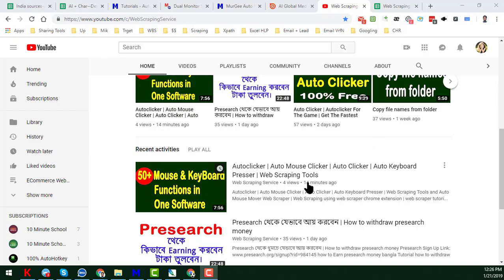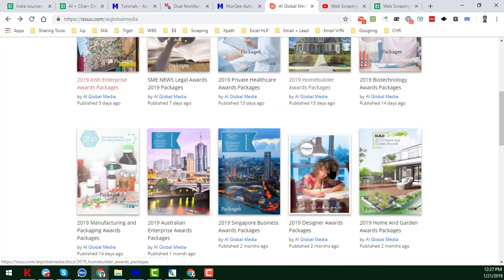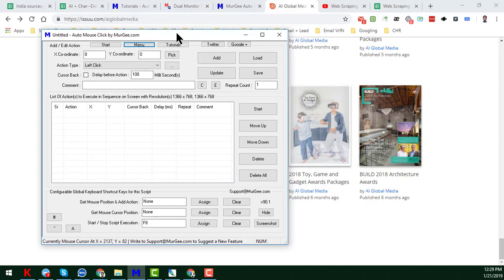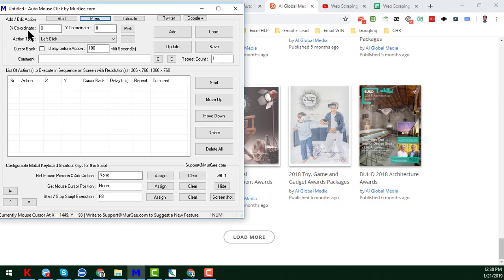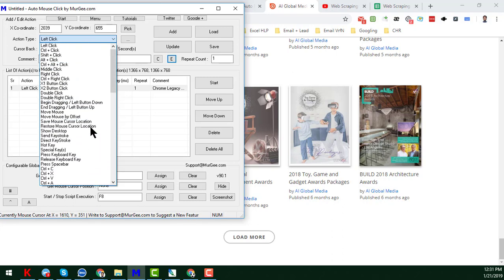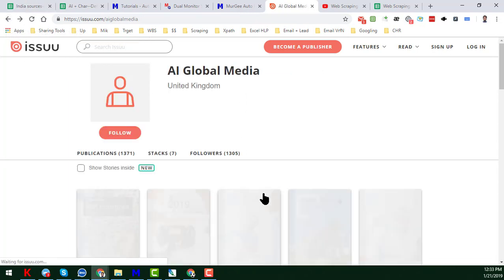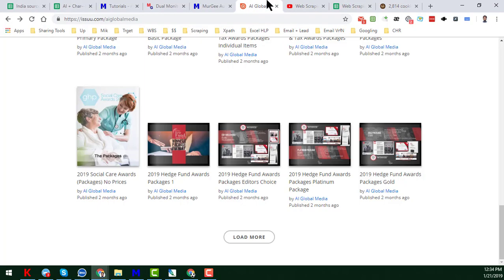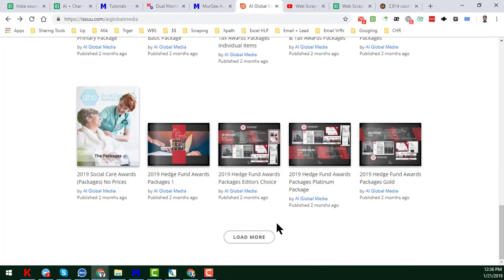Web Scraping AutoClicker | Fastest AutoClicker For Web Scraping | Best Auto Clicker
Web Scraping AutoClicker | Fastest AutoClicker For Web Scraping | Best Auto Clicker - Part -1
Amin Services

Autoclicker | Auto Mouse Clicker | Auto Clicker | Auto Keyboard Presser | Web Scraping Tools and Auto Mouse Mover